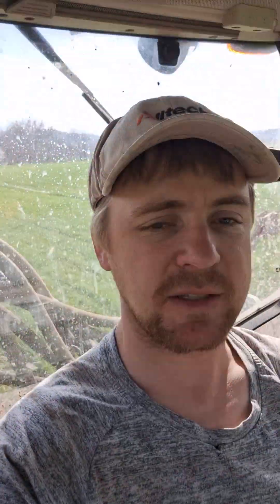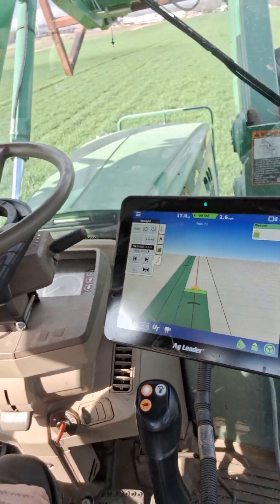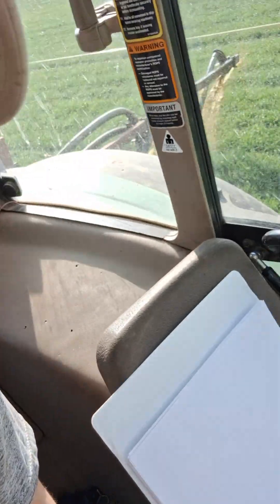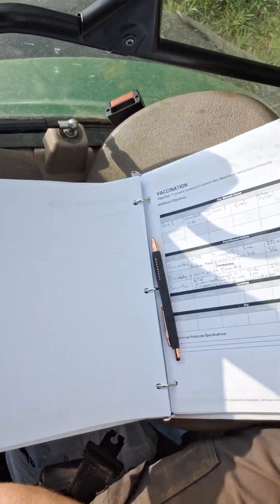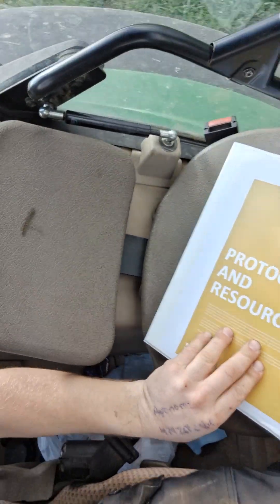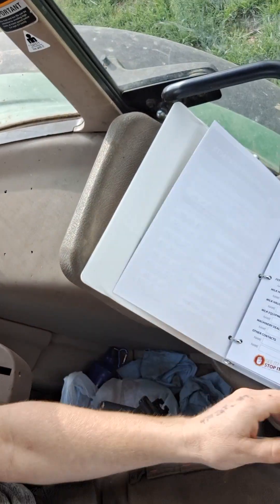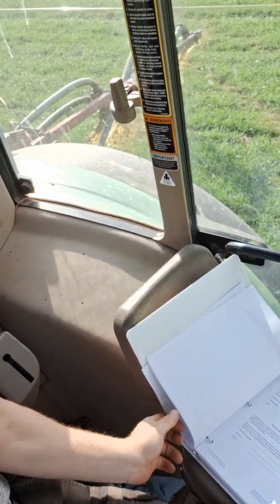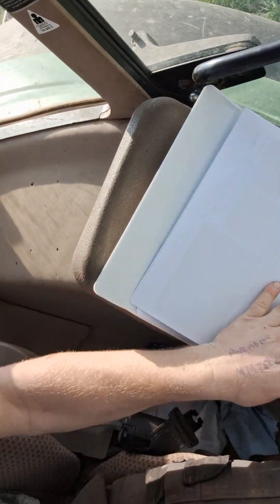About our dairy farm